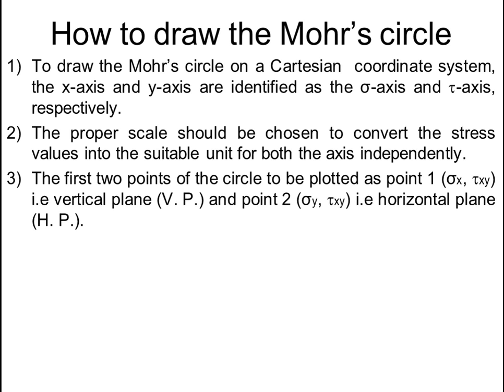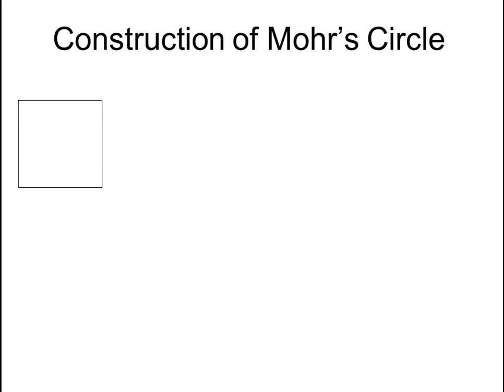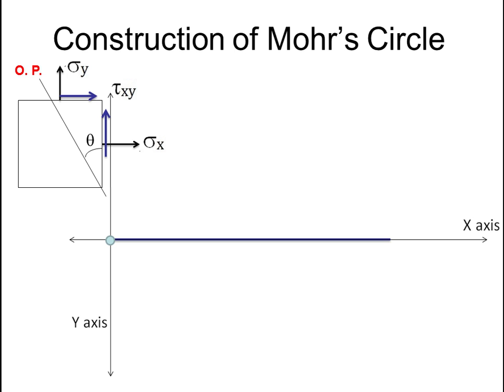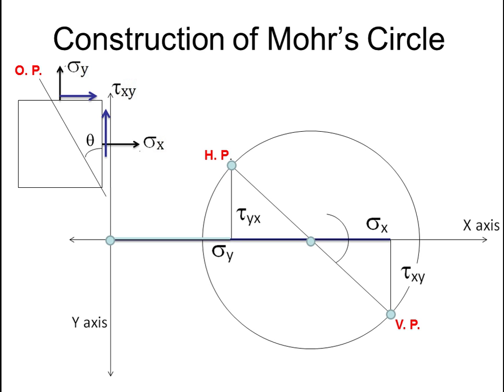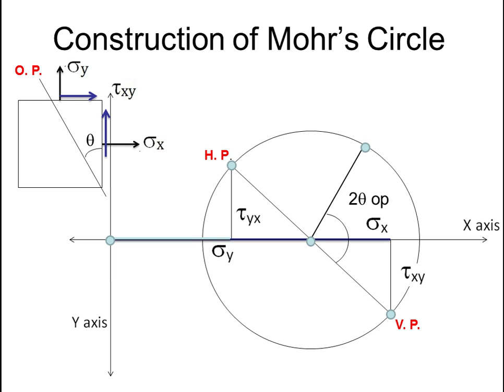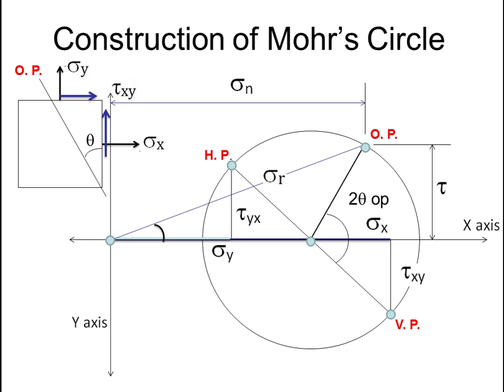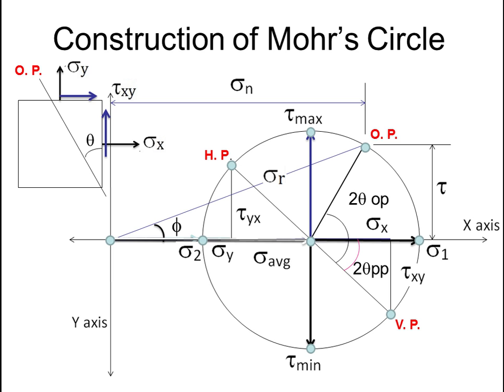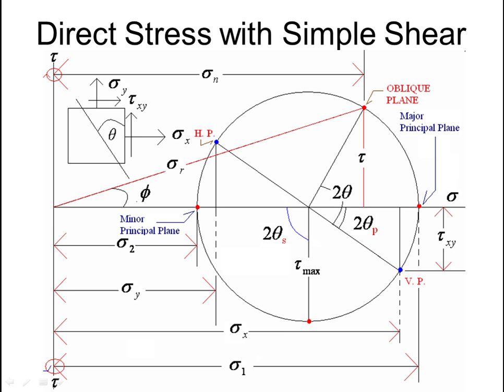Mohr's Circle Part lI Dr Akash Mohanty